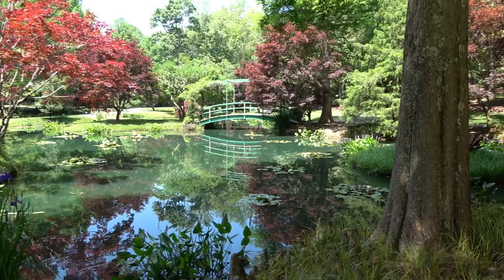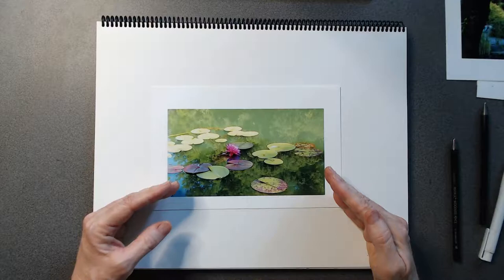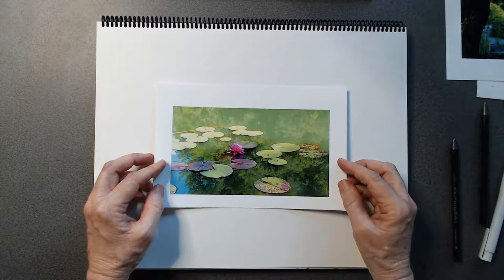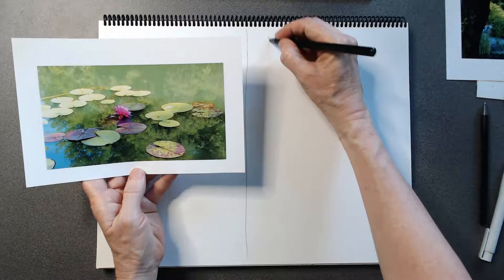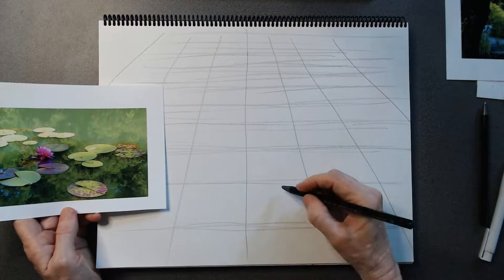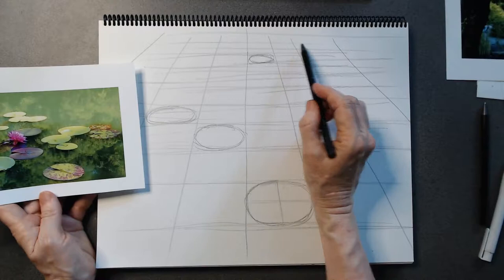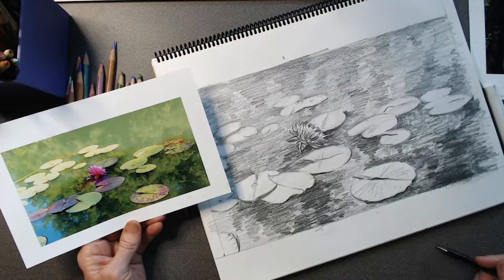Learn to Draw Water Lilies in One-point Perspective Using Graphite Pencils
Hi, I'm Trisha Selgrath and I would like to demystify one-point perspective with a quick, loose lesson and then a full rendering of water lilies in a Monet inspired garden north of Atlanta, Georgia, Gibbs Gardens. Join me!